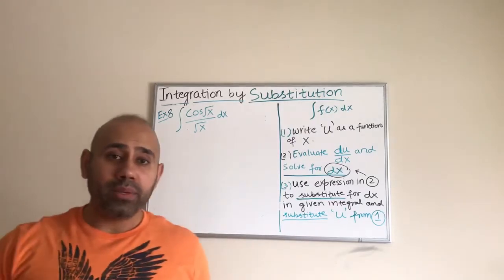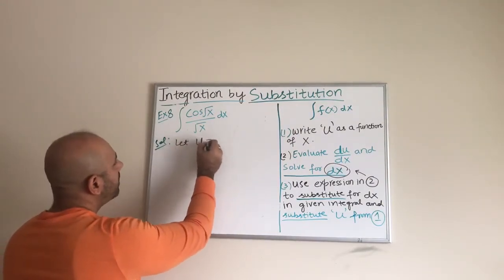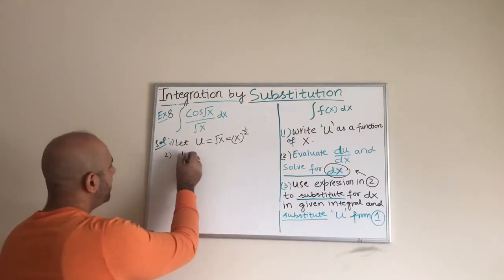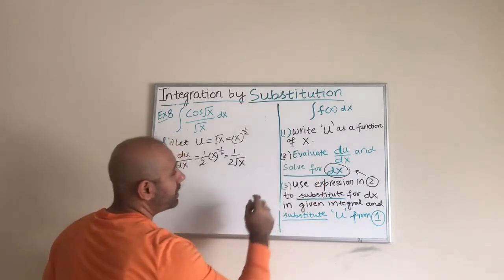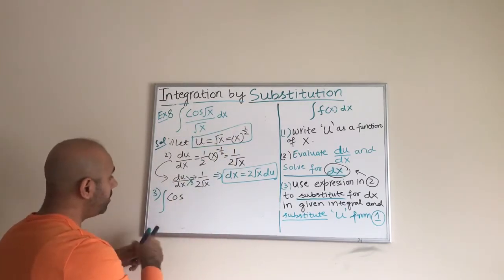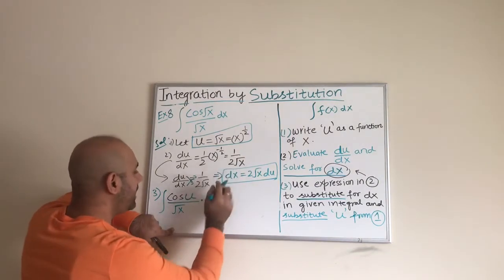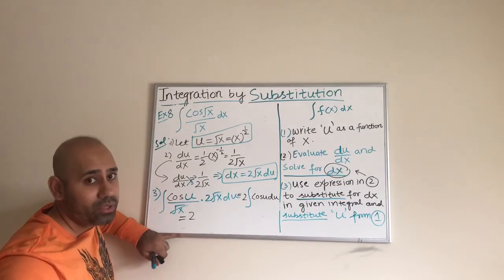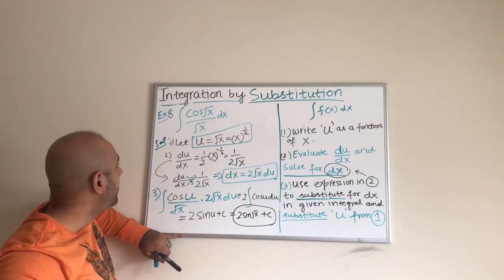Evaluating Indefinite Integrals/Anti-derivatives Substitution Method (Part 8)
In this video, you will learn to evaluate the integral of a function using the power rule and SUBSTITUTION method. All the steps are clearly listed.